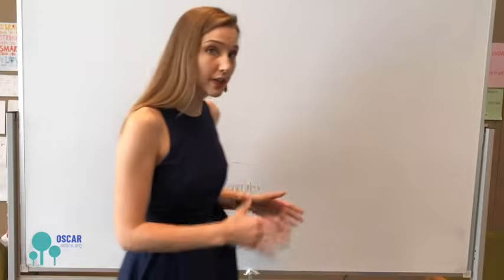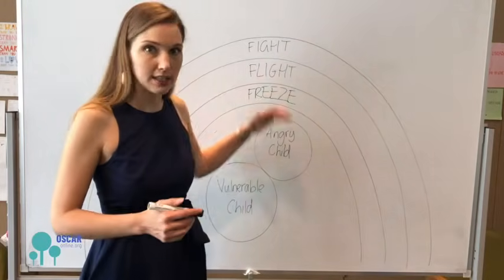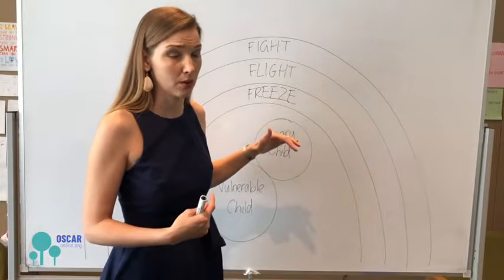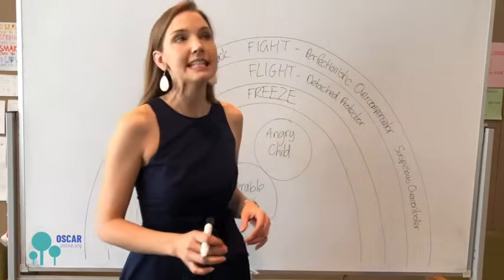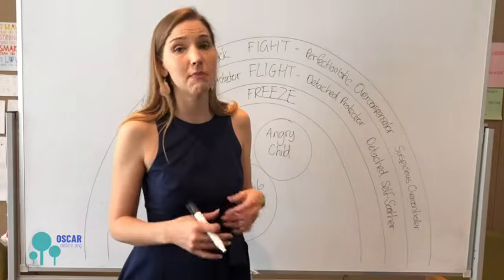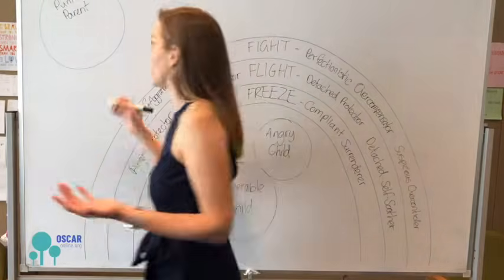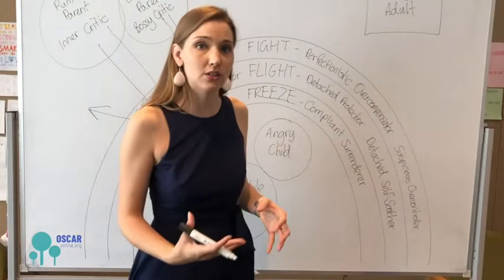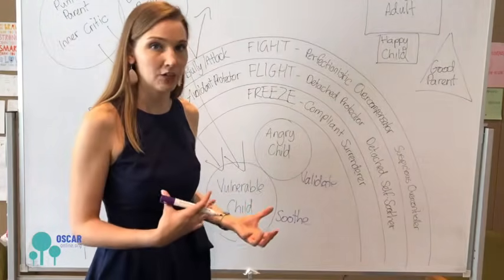Schema Conceptualisation - Schema Therapy - Schema modes map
Jess explains a tight conceptualisation of schema modes using a key illustration which provides an overarching conceptualisation of schema modes.

IF AUDIO IS QUIET - TURN ON SUBTITLES

schema mode therapy map to navigate the schema modes

thePSYCHcollective.com